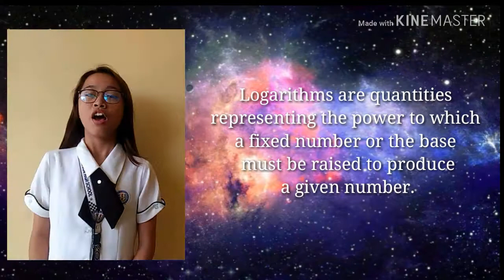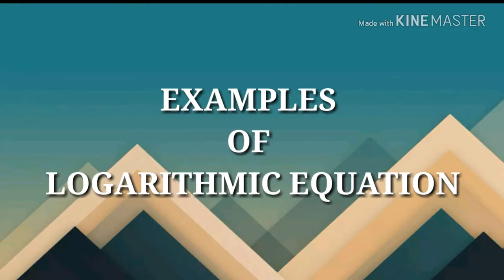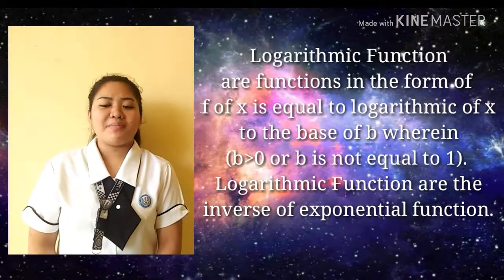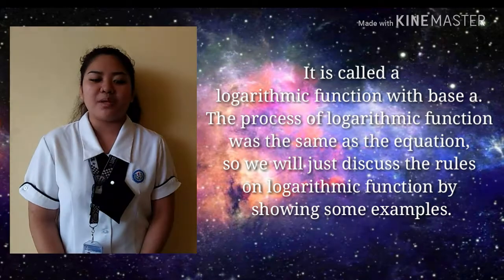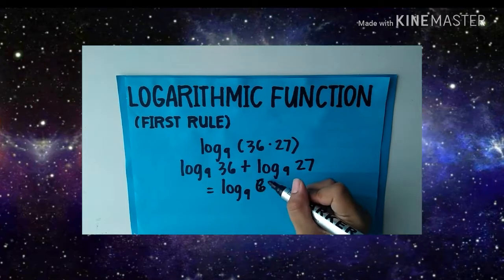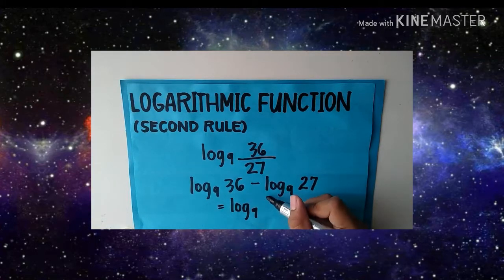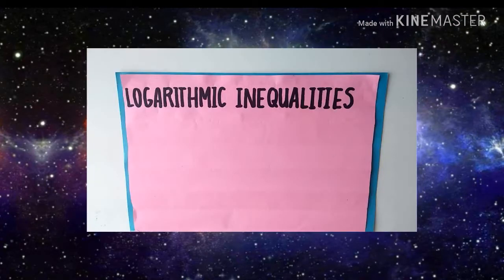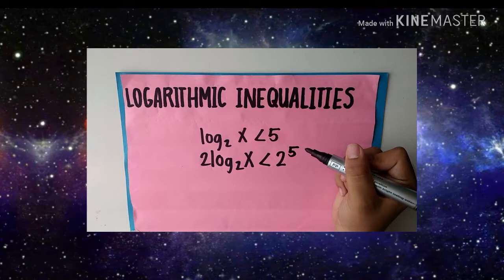The Amazing Adventures of Fatty and Matty by KNK Production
A video tutorial about Logarithmic function, this video is submitted by my students in General mathematics in the S.Y. 2018 to 2019... starring Kaye, Kyle, Nikka, and Fernie. this video is presented in the School based video tutorial making contest during the mathematics month 2018...

enjoy watching math diaries...